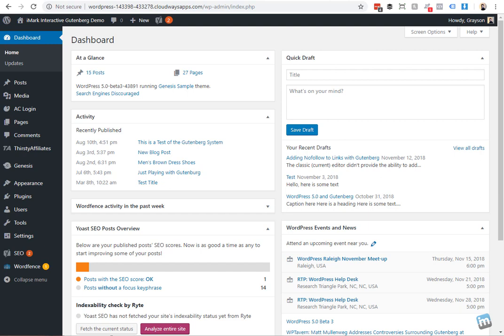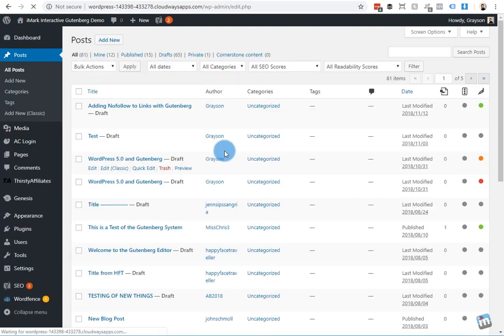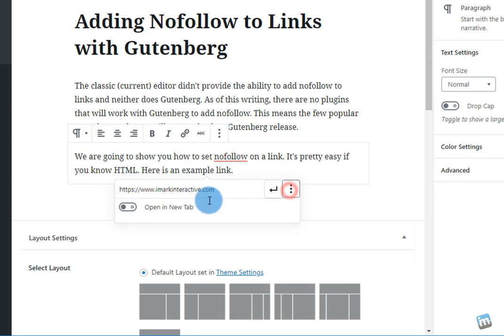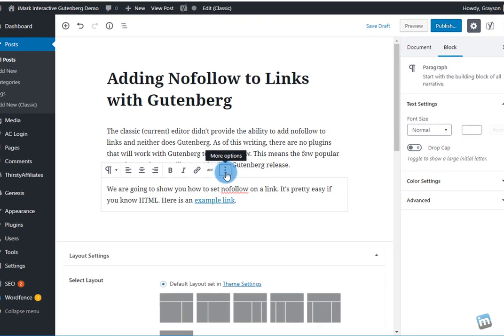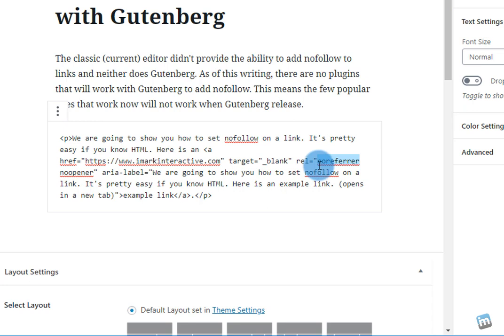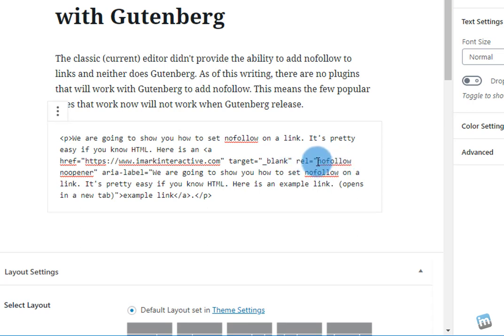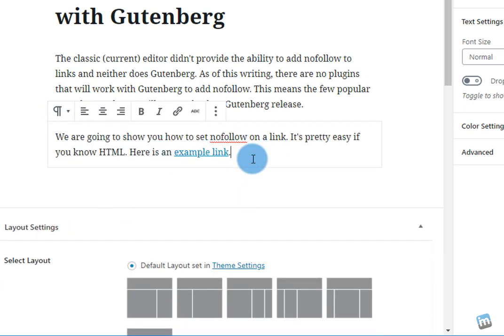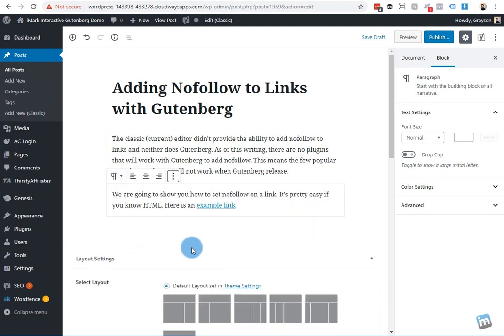How to Add NoFollow Links with WordPress Gutenberg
The new Gutenberg editor changes things around quite a bit, but adding nofollow links isn't any harder than with the current editor. The caveat is most nofollow plugins don't work in Gutenberg, so you have to edit HTML. Luckily, with the new block editor, you can target HTML in just one block instead of the entire editor.